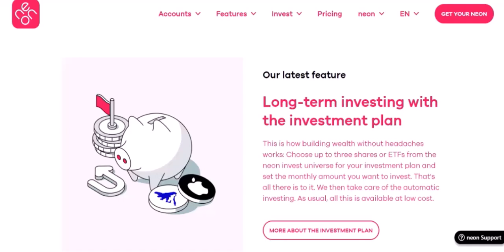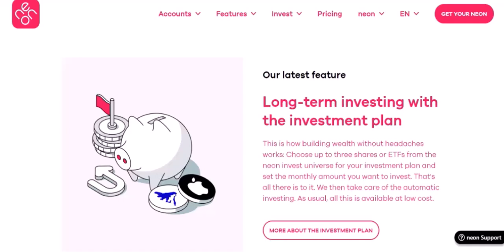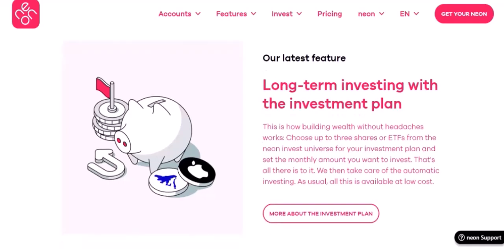How do I email Neon support?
In this video we talk about How do I email Neon support